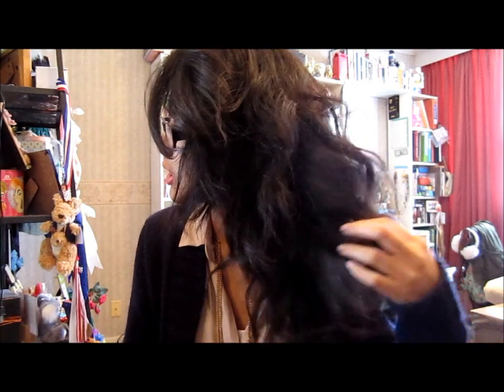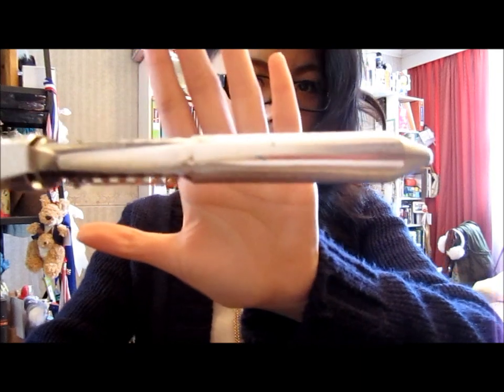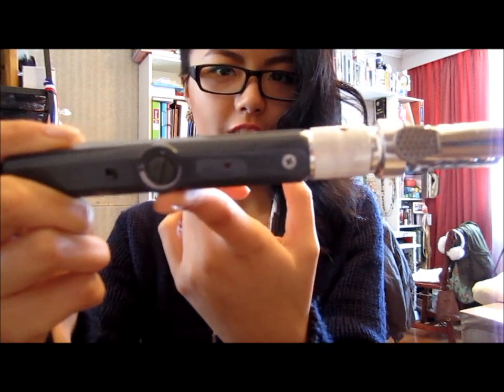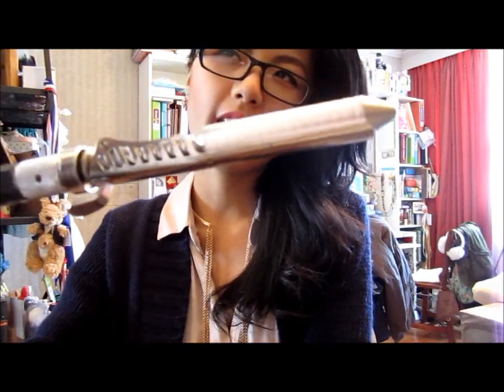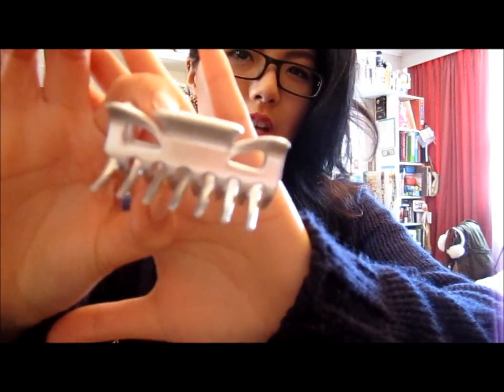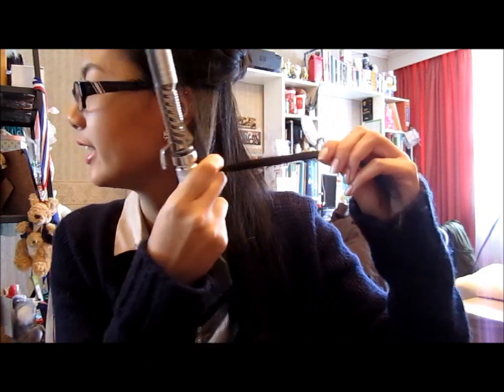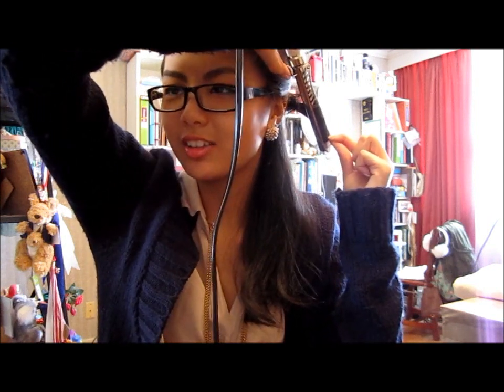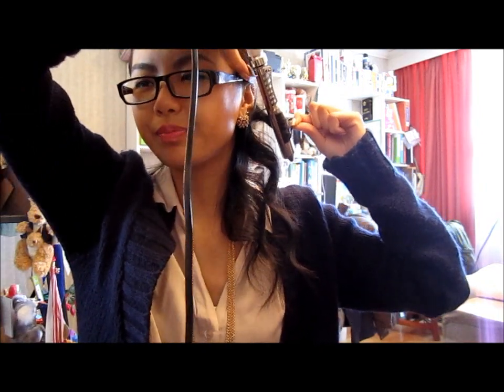Wavy Hair Tutorial: Perfect for Year Round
Hey guys! It's been forever since I've done a hair tutorial and I know some of you have been requesting this one since summer but I never got a chance to do it until now. This hairstyle looks great with short and long hair which is great! Hope you guys enjoy! :)